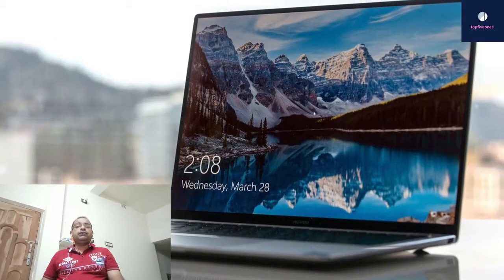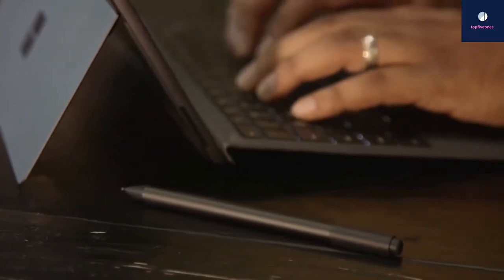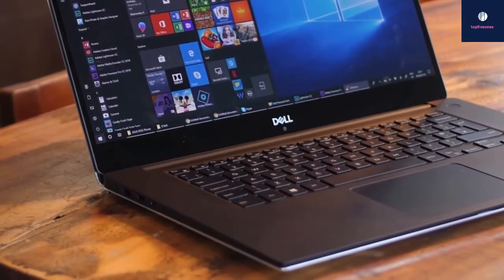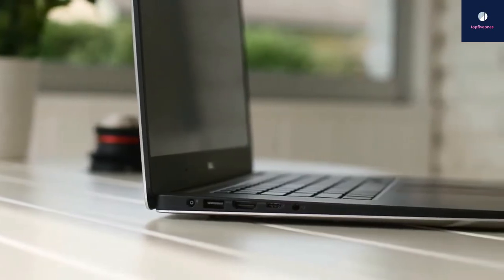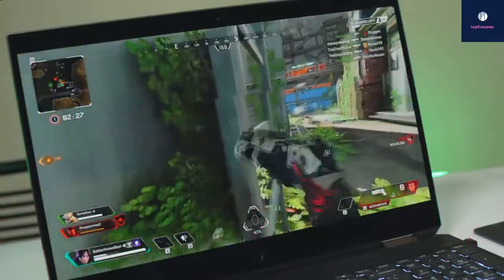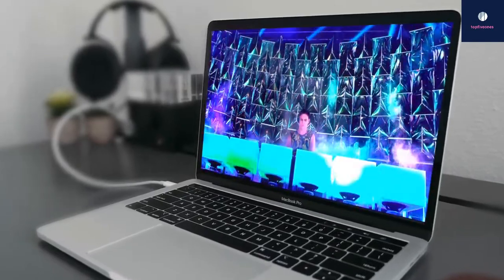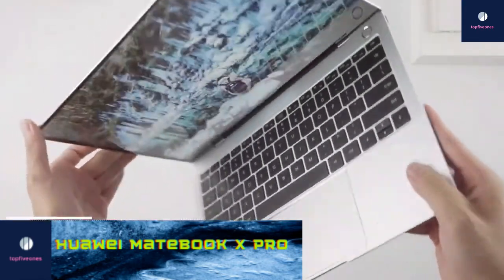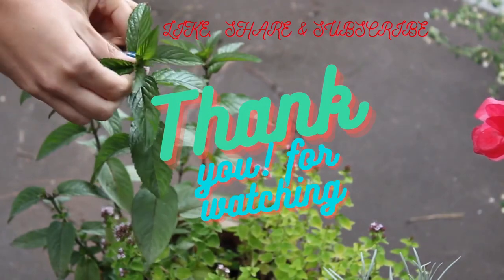5 Best Laptops for MUSIC PRODUCTION 2020 - Best Laptops For Music Production in 2020 [Top 5 Picks]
In this video i show you 5 Best Laptops for MUSIC PRODUCTION 2020. In my opinion this is the Best Laptops For Music Production in 2020. This is Top 5 Picks for buyer.
► Links to the best laptops for music production we listed in this video:
For US:
► 5. Microsoft Surface Pro 6
► 4. Dell XPS 15 9570
► 3. HP Spectre X360
► 2. Apple MacBook Pro 13 inch
► 1. Huawei MateBook X Pro
For UK;

When you're serious about producing epic music, you need a laptop thats up to the job of running your favorite softwares.  Thats where a dedicated music production laptop comes in.  With so many to choose from it can be hard to decide, but don't worry we have done the hard work and listed the 5 best laptops for music production in 2020.  In this video you can find out more about exactly which to choose.

Whether you’re adding a soundtrack to YouTube videos or a feature film, or recording live music performances to mix, arrange, and master, having the power and versatility of a music studio in a portable laptop for music production is an essential tool for producers, musicians, DJs and sound engineers on-the-go.

In this video, we’ll be comparing the 5 Best Laptops For Music Production that are designed for different kinds of users. We will take into account performance, features, and price; so you can decide which is best for you.  All the products on our list were selected based on their own inherent strengths and features.

We’ll be comparing the Microsoft Surface Pro 6 , Dell XPS 15 9570, HP Spectre X360, Apple MacBook Pro 13 inch, and the . Huawei MateBook X Pro; which are all great options if you’re in the market for a Laptop For Music Production.

We’ll break down which Laptop For Music Production is best for you, and what you can expect to get in return for your money.  We’ll help you decide if one of the models on our list seems like a great purchase.

topfiveones is a participant in the Amazon Services LLC Associates Program, an affiliate advertising program designed to provide a means for sites to earn advertising fees by advertising and linking to Amazon.com. As an Amazon Associate I earn from qualifying purchases.